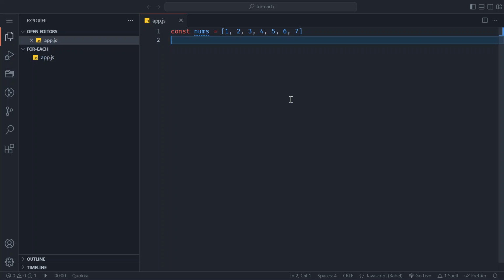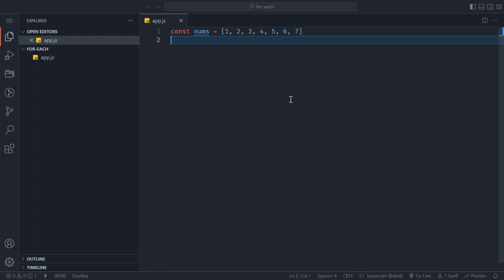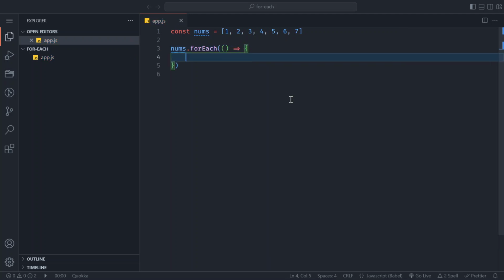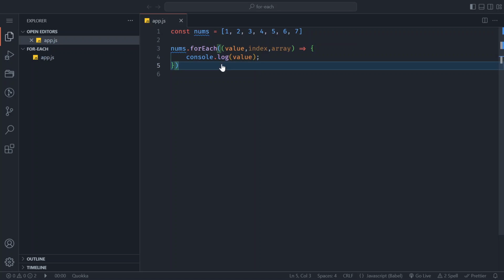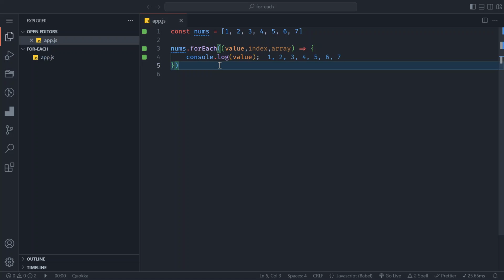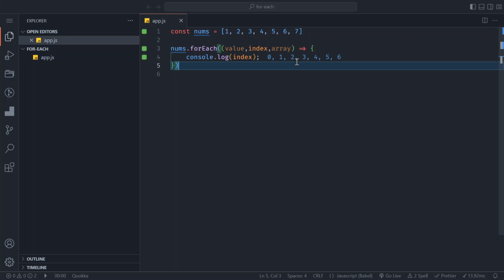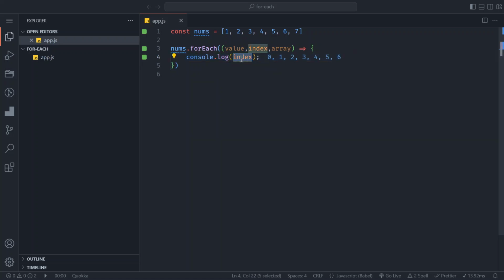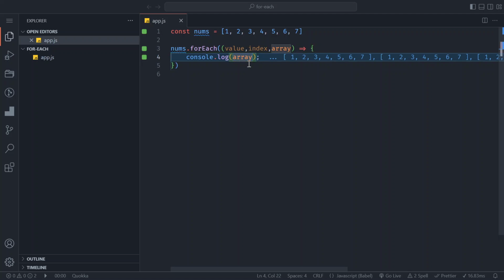JavaScript ForEach Method